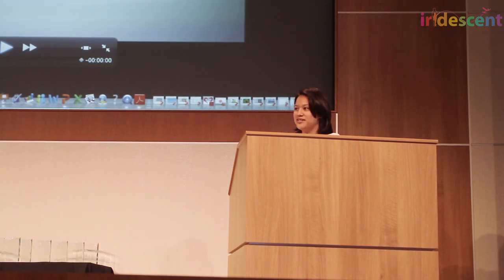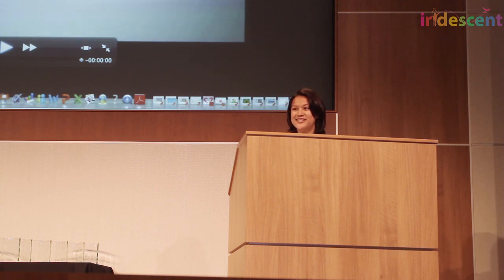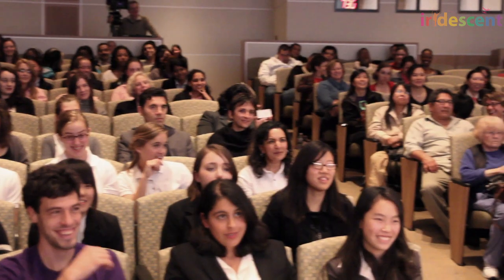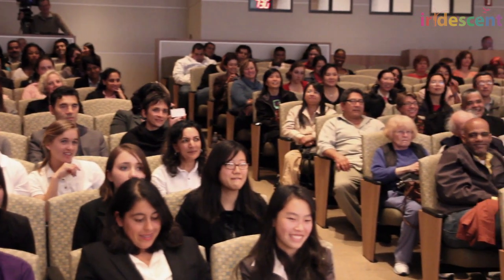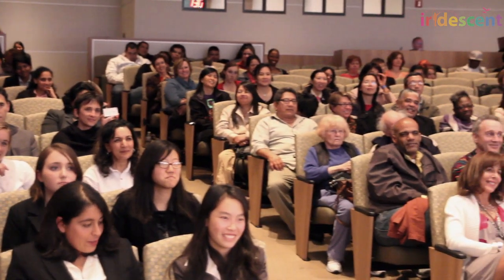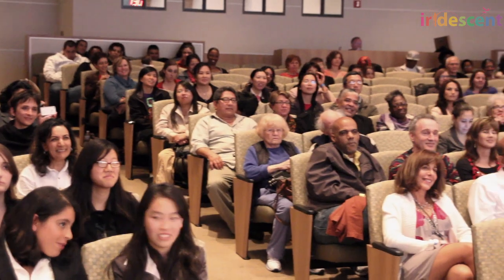National Technovation Challenge 2012 Speaker - Emilie Robert Wong